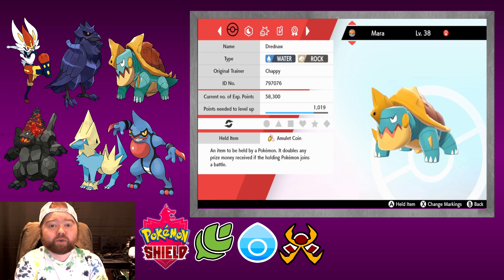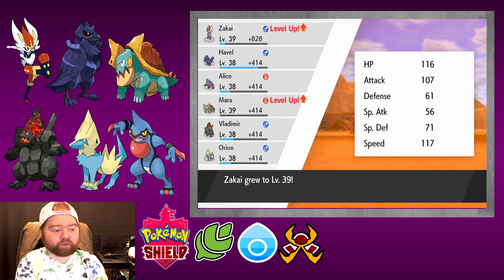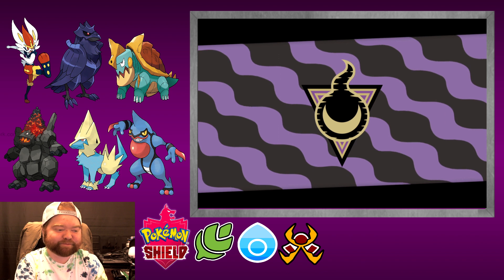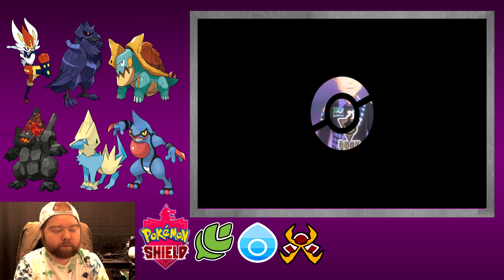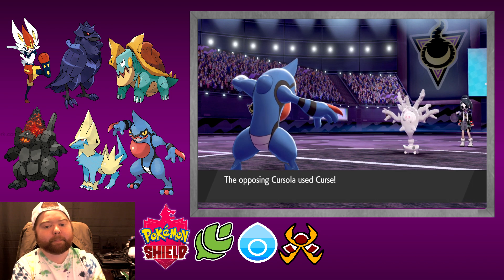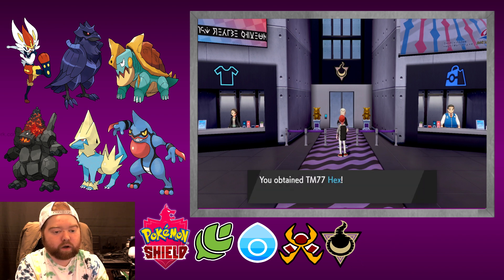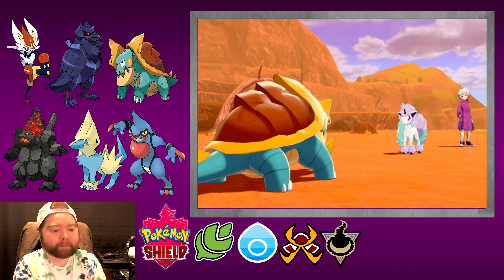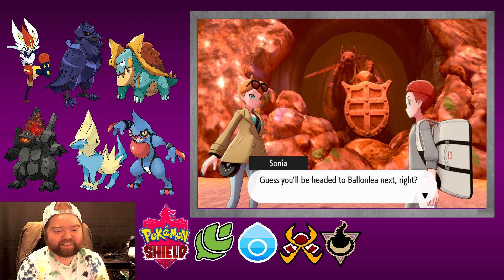Let's Play Pokemon Shield! | Episode 15: Gym Challenge #4- The Silent Boy of Mystery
Hey guys! Hope you're having a fantastic day. Thanks for your help.